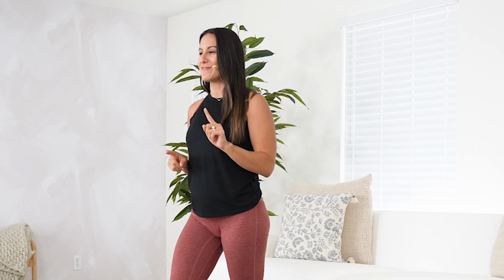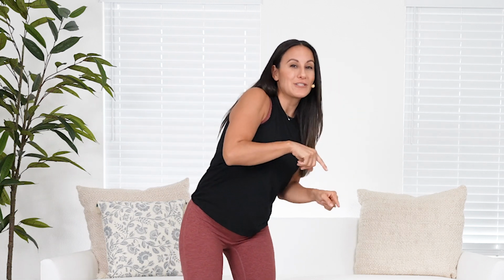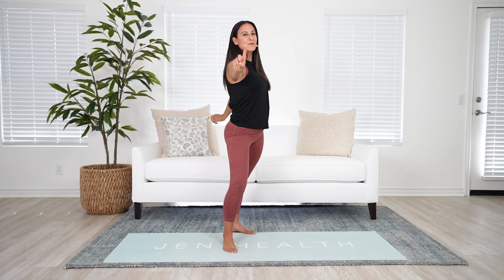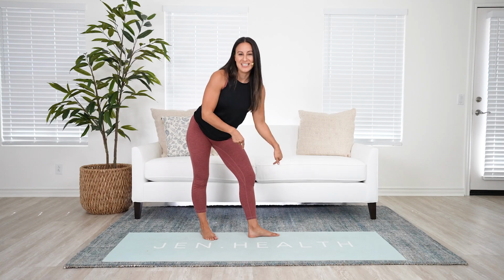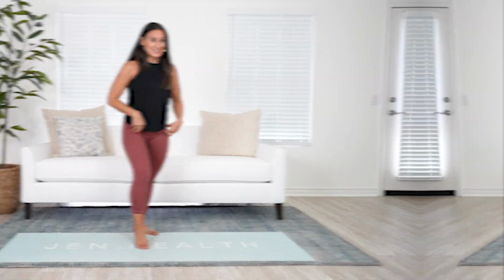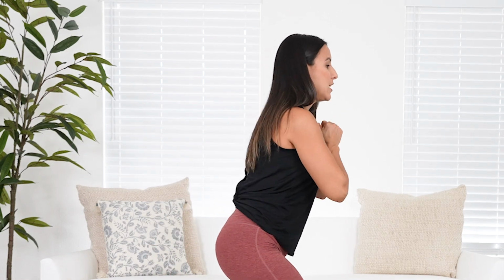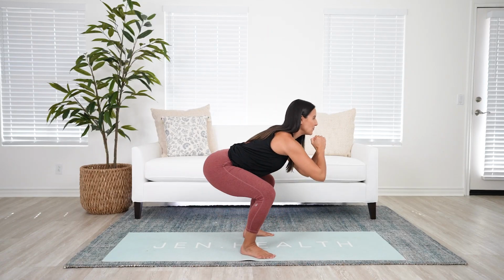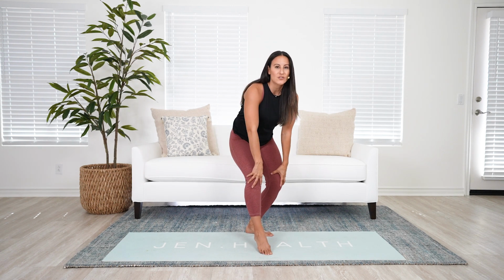5 Ways You Squat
Curious about your squat forms and whether or not they're effective for you? Check these out and you may learn a thing or two about your squats and what they mean.

0:00 - Intro
1:10 - Rounding back during squat
1:42 - Knees caving in during squat
2:38 - Hip pinching during squat
3:08 - Cracking knees during squats
4:28 - Hips rising during squats

I curated 14 and 30 day plans based on different body parts/pain points so you just get to follow along, learn & feel better!

This kit has the all the essential physical therapy equipment you'll need PLUS a FREE BACK PAIN PROGRAM to learn how to use the equipment

Let’s Connect...